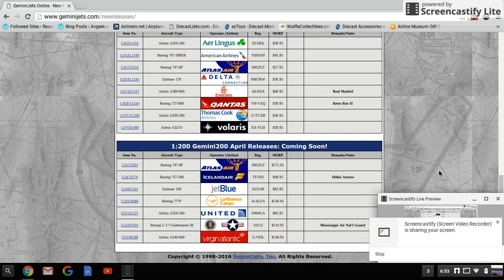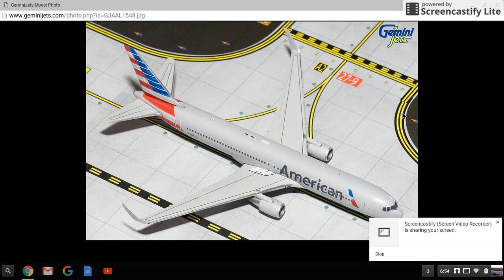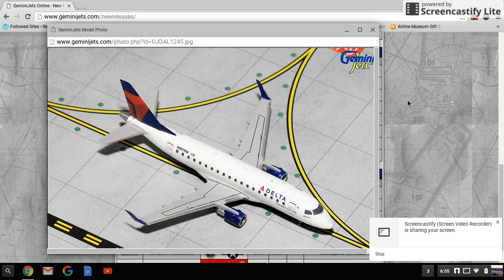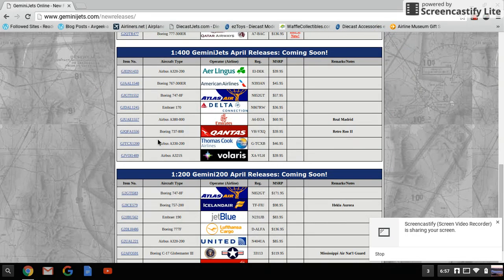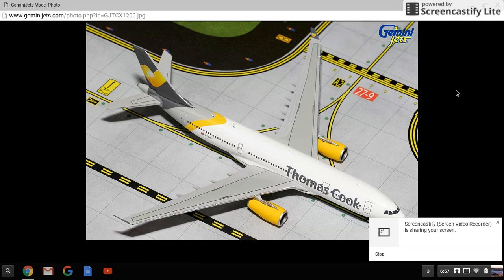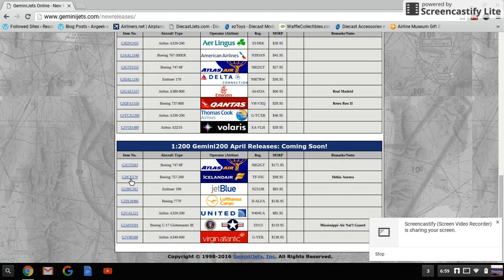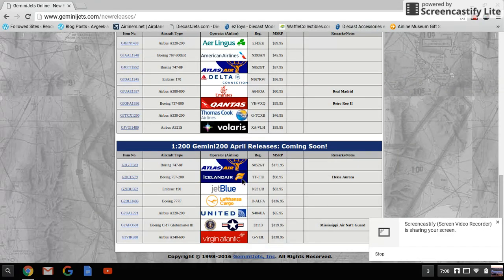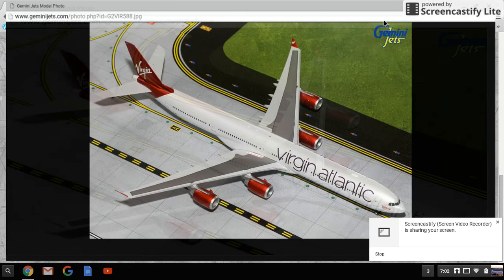Gemini Jets April 2016 Releases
Here are the newest Gemini Jets releases!  There are a few exciting releases here, but it depends on where your airport and/or interests lie on whether you like them or not.